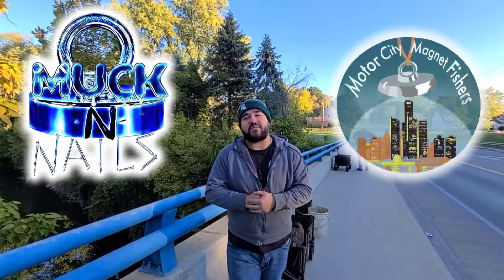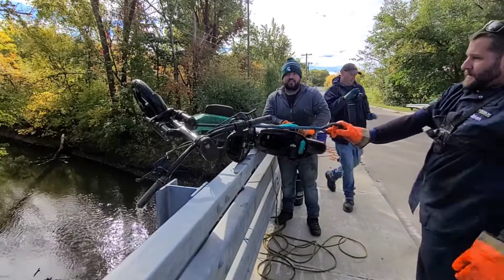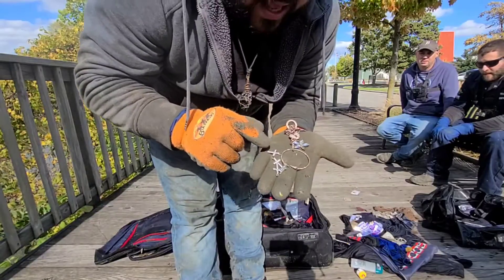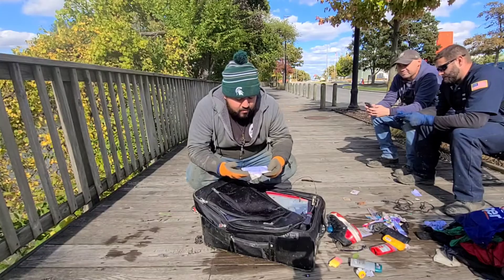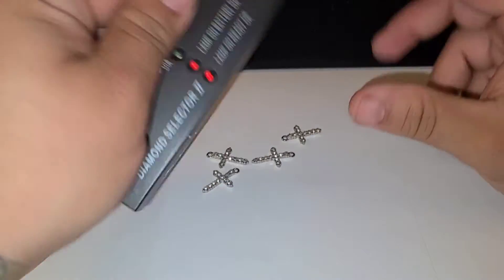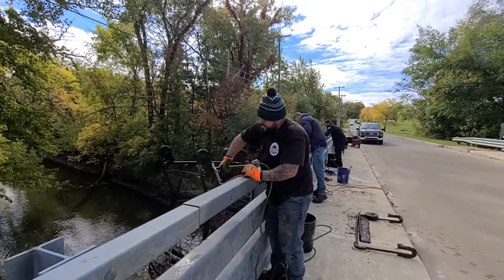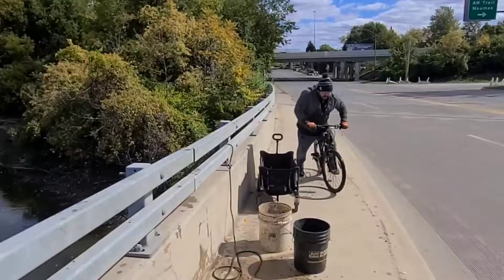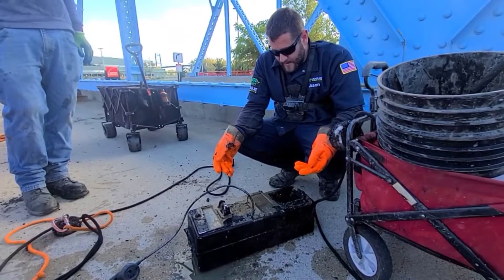A Suitcase Full of Weapons, Jewels, and Money Found Magnet Fishing in Toledo, OH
This week Jason from the Motor City Magnet Fishers, Randy from Muck N Nails and I headed to Toledo, Ohio to do some more magnet fishing. This was one of the most productive  magnet fishing days we have had in awhile. The last big find I had might be one of the best I have found yet! Jewelry, Money, Weapons and more found in Toledo!

▶️Looking to get into magnet fishing? Don't know where to get started?

▶️Looking to upgrade to a bigger magnet?

▶️ Boss 360° Magnet Fishing Bundle | 3500 lb Pull Force

▶️ 3800 Titan 2.0 360 Neodymium Classic Magnet Fishing Kit

▶️What is Magnetic Fishing?
▶️ Magnet fishing is a way of treasure hunting for metal in waterways. To do this you use a large magnet on the end of a climbing rope. You throw the magnet into the water way and slowly drag back your magnet. You never know what you will find! We have found antique license plates, GUNS, mortars, antiques, and lots more!!!

🔻 About The Michigan Magnet Man:🔻

My name is Tanner and I am a film student at Michigan State University. A couple years ago I really fell in love with treasure hunting of all kinds and began to film my adventures. I now enjoy magnet fishing across the United States meeting many new friends along the way. Thank you for taking the time to check out this weeks video!

additional content.

▶️ Have any questions? I'm always open to discussing collaborations, sponsorships, product reviews and more!